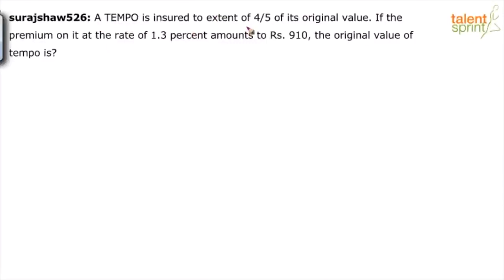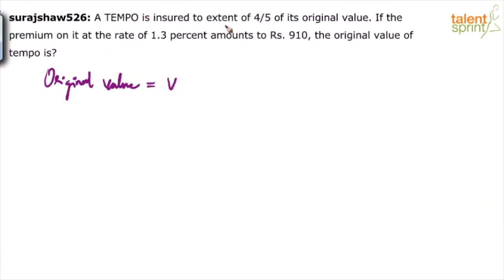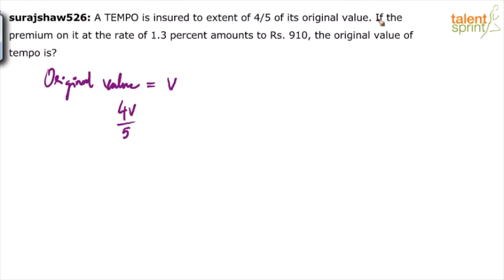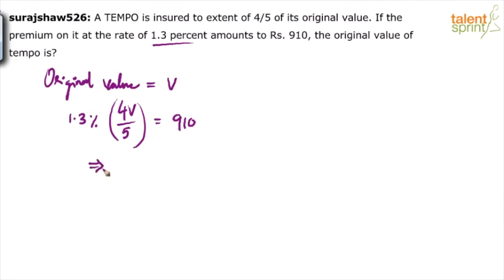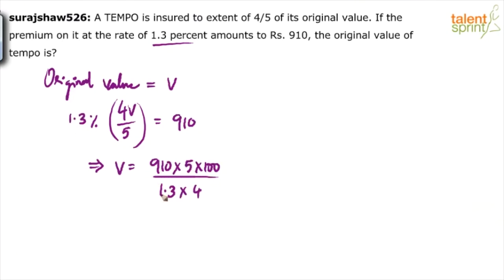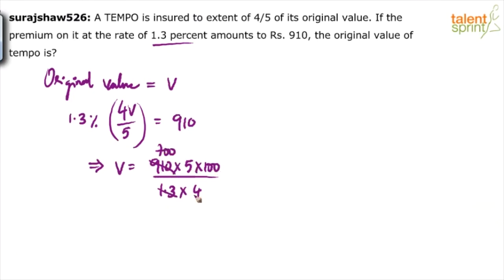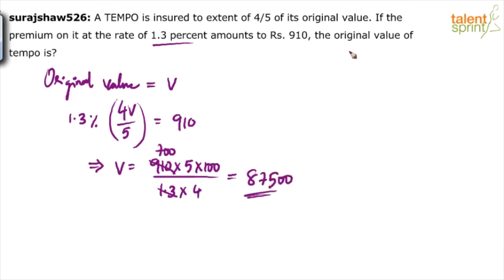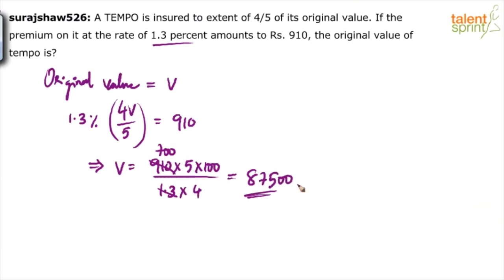Concept Based Solution | Percentages | Advanced Example 12 | Quantitative Aptitude | TalentSprint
Happy learning!